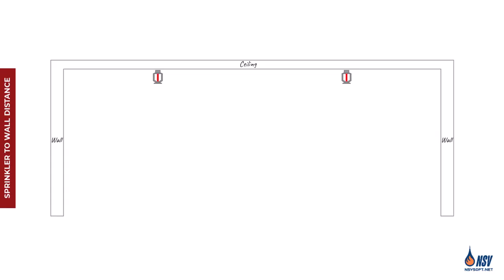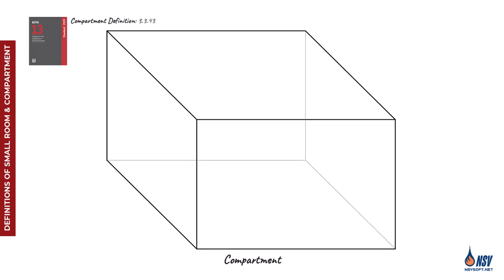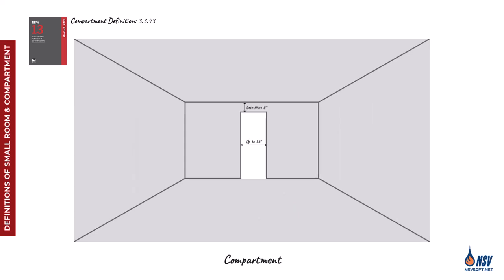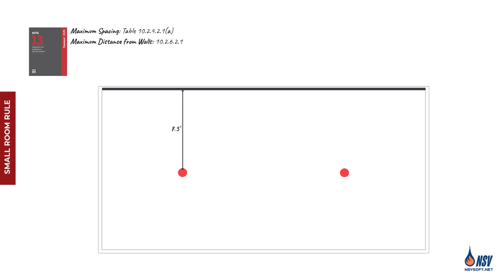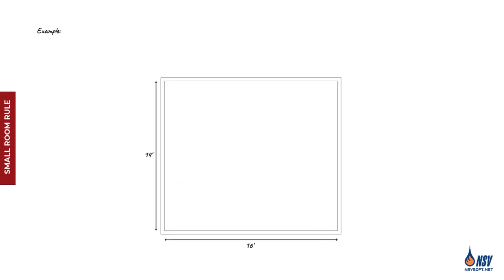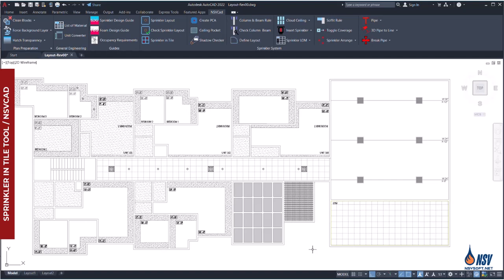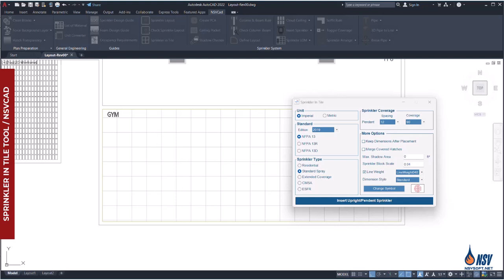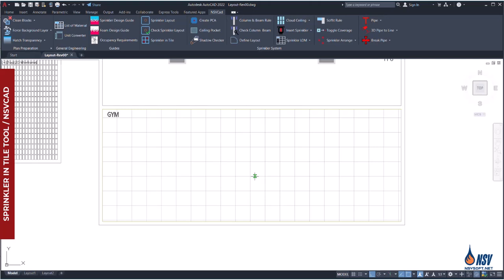🚨Small Room Rule (NFPA 13)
Fire protection professionals know that details matter—and in this episode, we break down one of the most impactful exceptions in sprinkler design: the Small Room Rule.

🔹 Topics Covered:
 ✅ Sprinkler to Wall Distance
 ✅ Definitions of Small Room and Compartment
 ✅ Small Room Rule
 ✅ NSVCad Tools and Small Room Rule

Whether you're optimizing layouts or working in compartmented spaces, this walkthrough will help you apply the standard with clarity and confidence. Plus, we show how tech tools like Sprinkler-in-Tile support precise placement within ceiling tile grids—where aesthetics meet NFPA 13 compliance.

🧩 Real-world examples, code references, and practical tools all in one spot.